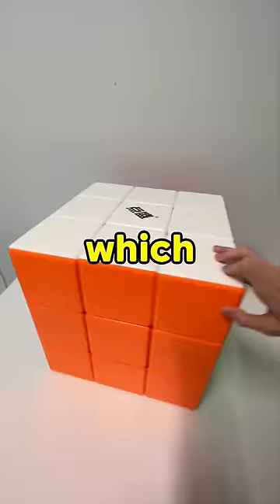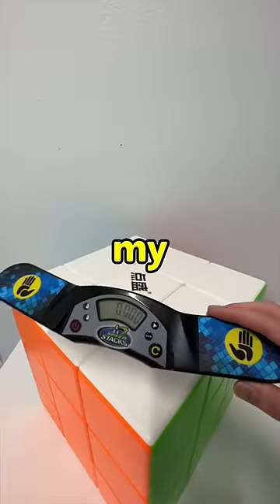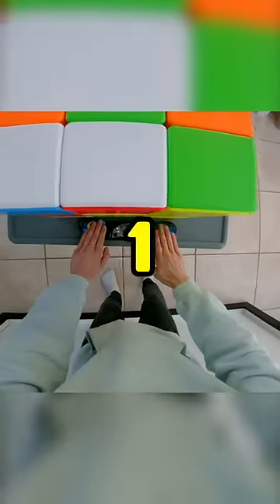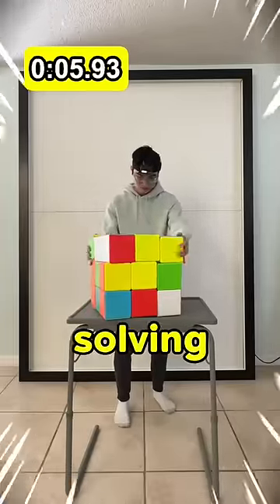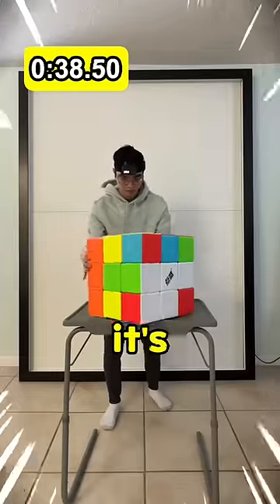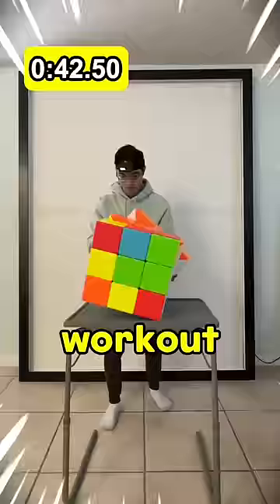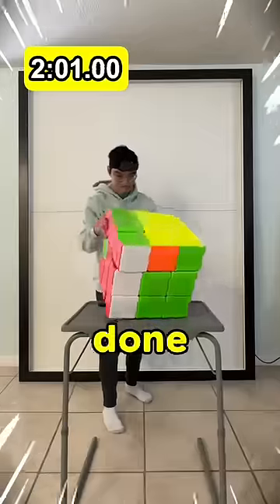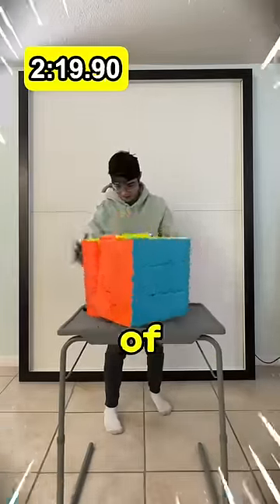I bought the BIGGEST Rubik’s cube!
I bought the Diansheng Googol cube! Today we will be doing solve!

@speedcubingdotorg Is the fastest solver for this as of today